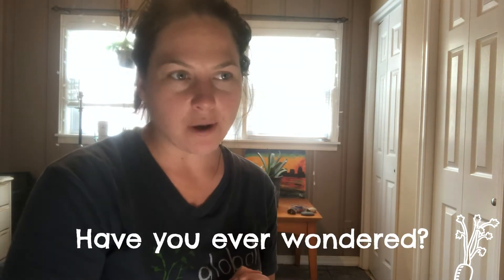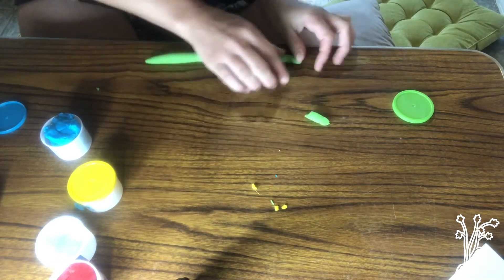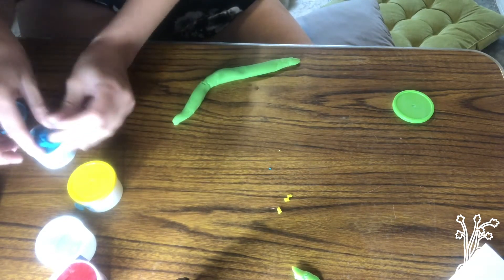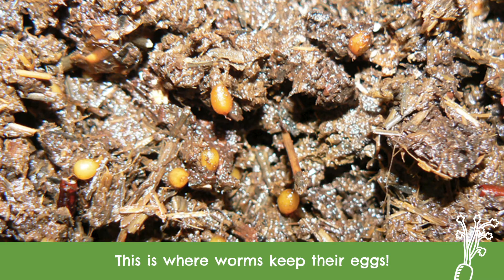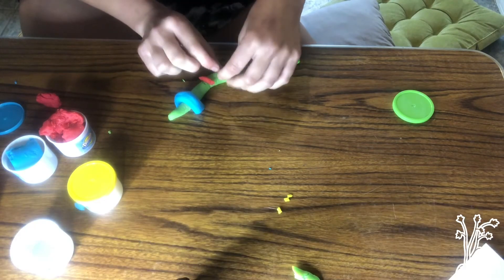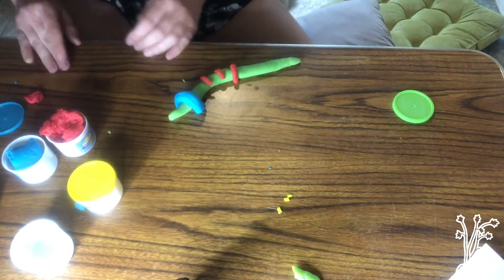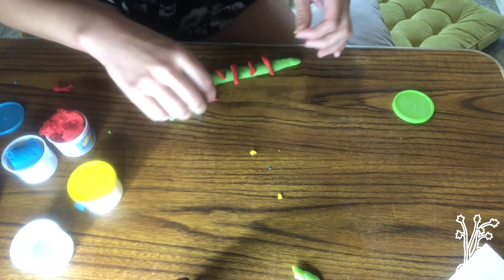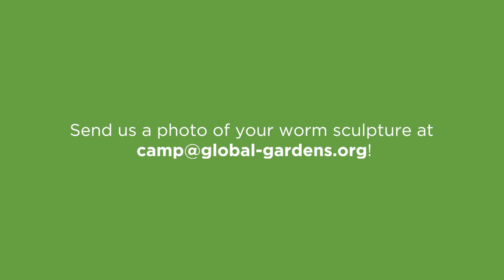Worm Model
Day 2: Wiggly Worms

Camp A